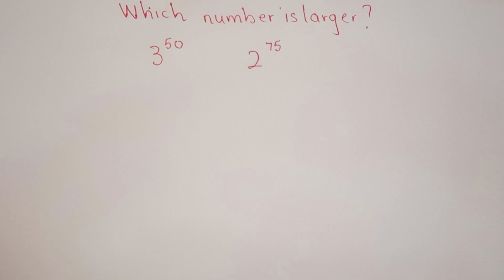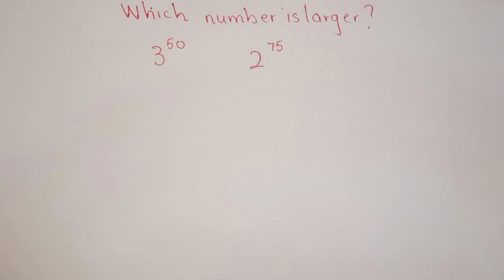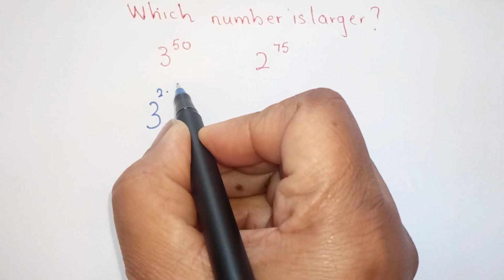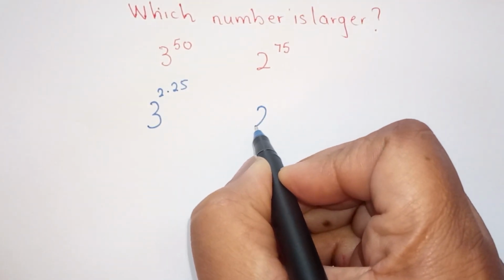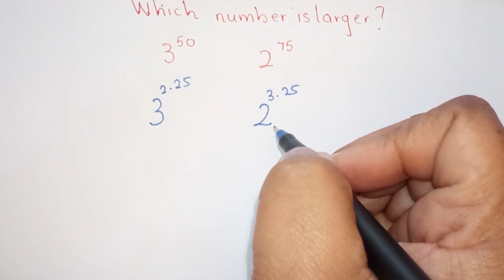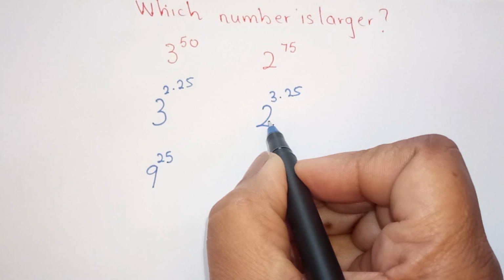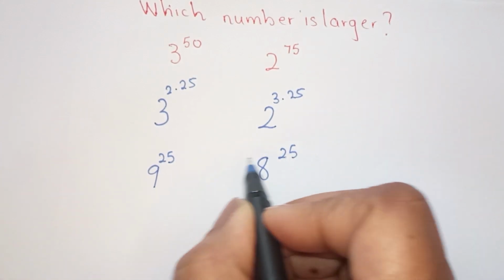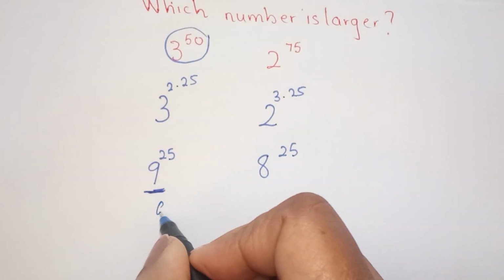Can You find Out Which Number Is Larger?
Finding out which number is larger different bases with different exponents.
Stay up to date with our latest videos on topics such as algebra, exponents, calculus, geometry, mathtricks, math tips, statistics, and probability. With our carefully curated content and expert guidance, you'll be well-equipped to conquer any math-related challenge that comes your way.